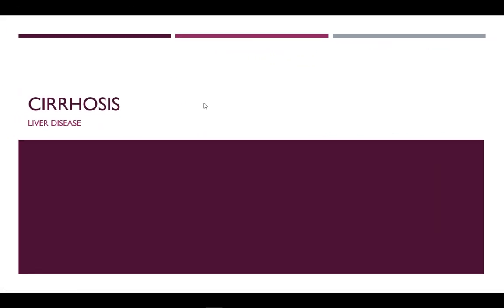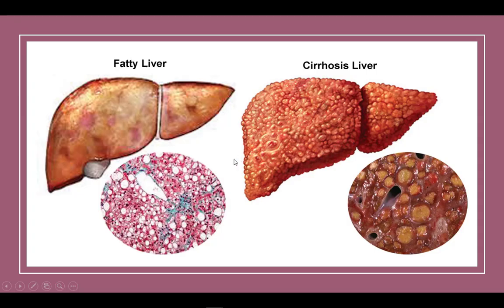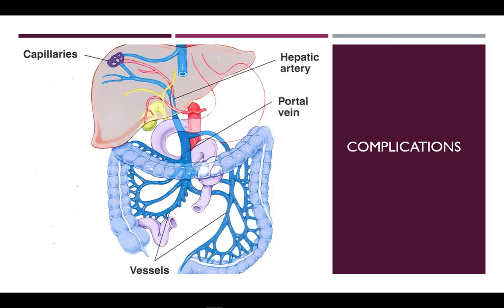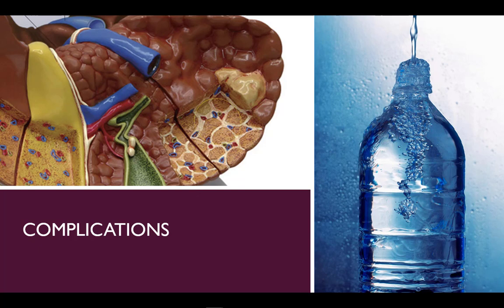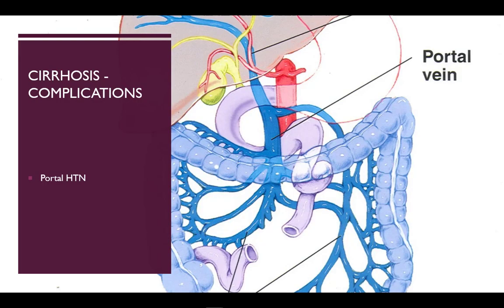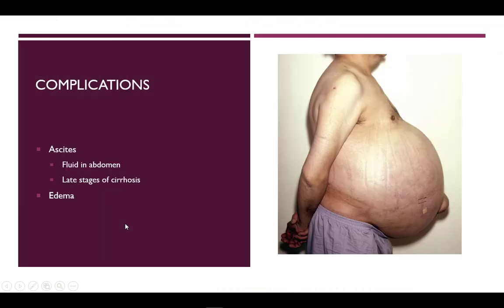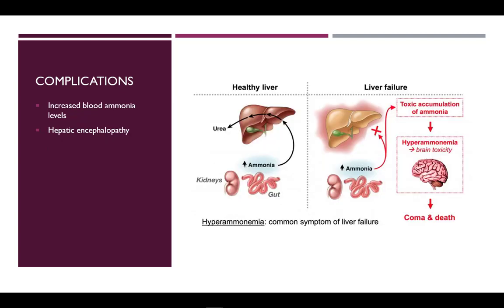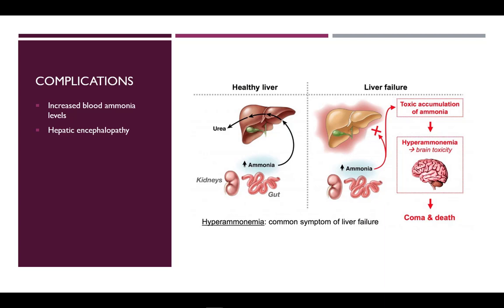Cirrhosis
Pathophysiology of cirrhosis